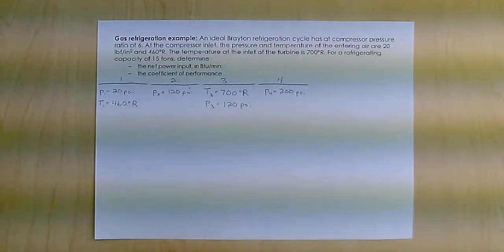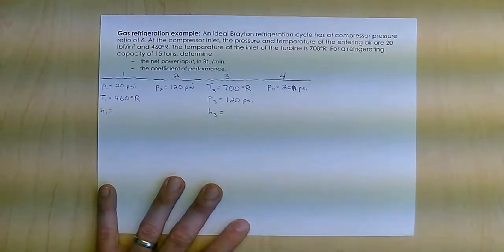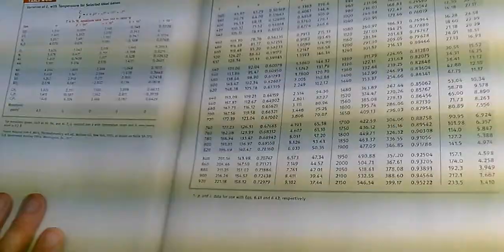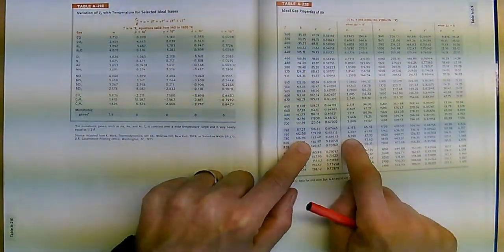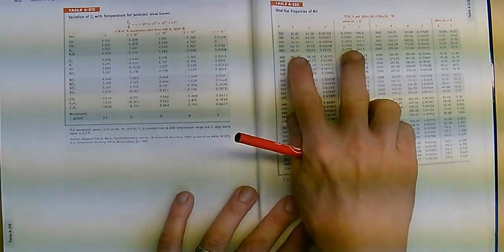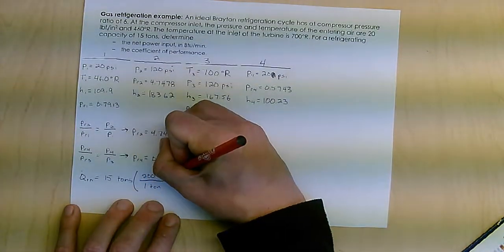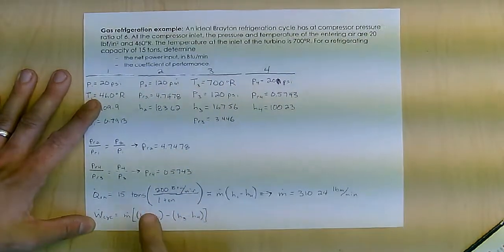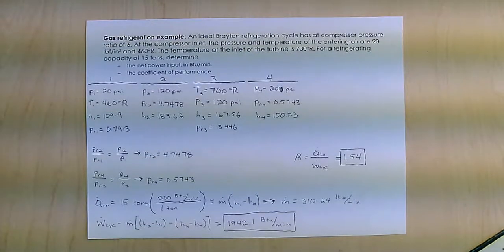Thermodynamics Example 38: Gas Refrigeration